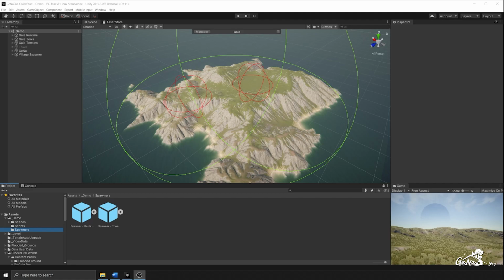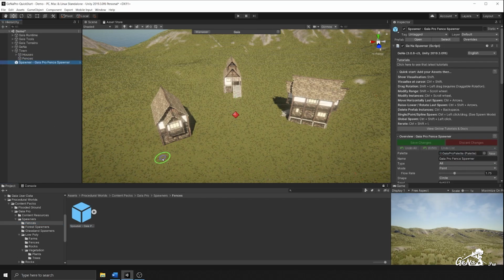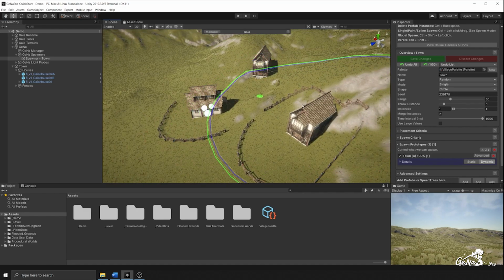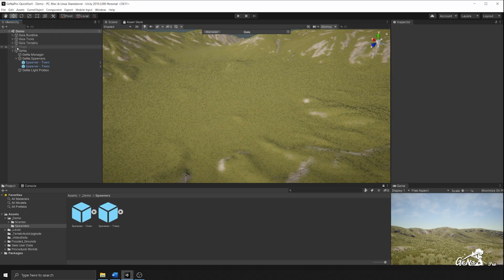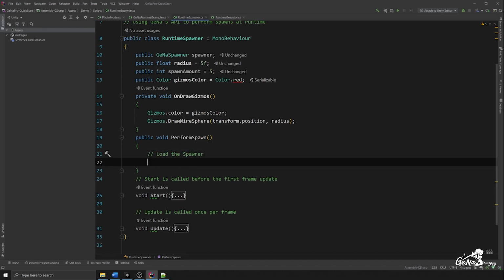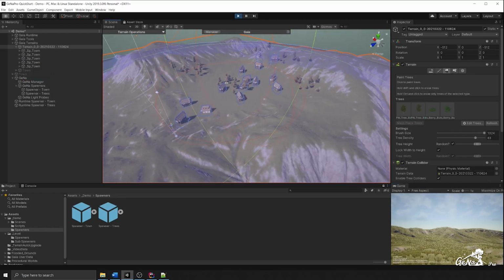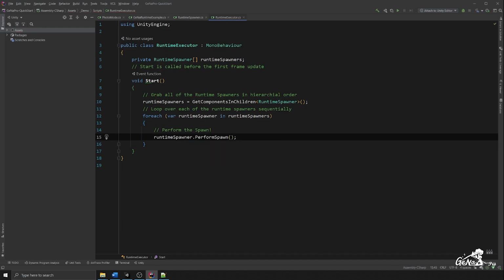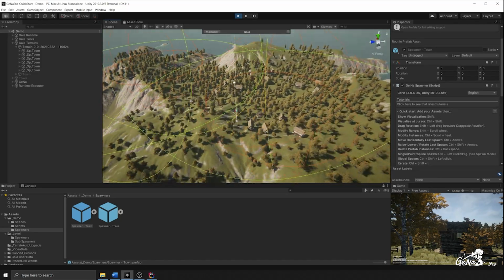GeNa Pro | Deep Dive Part 6 - Runtime API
00:00 - Introduction & Prerequisites
00:18 - Overview of Concept & Workflow
01:25 – Creating the Spawner Prefabs
10:20 – Creating the Runtime Scripts
22:20 – Modifying Spawner at Runtime